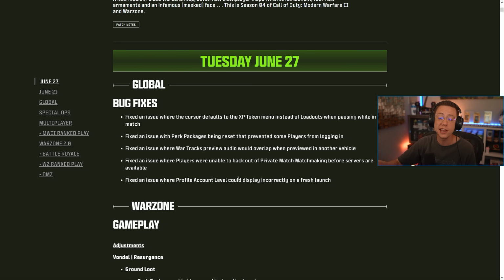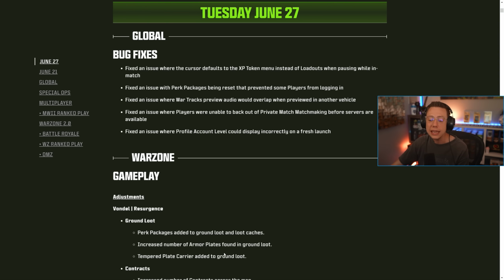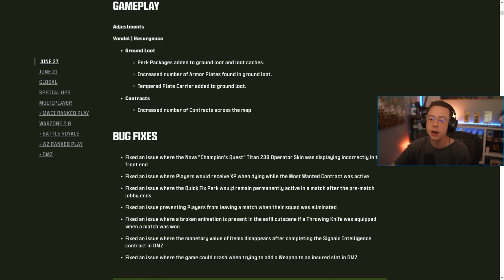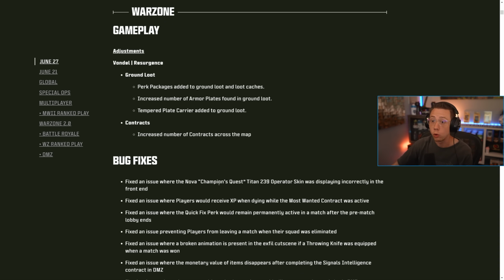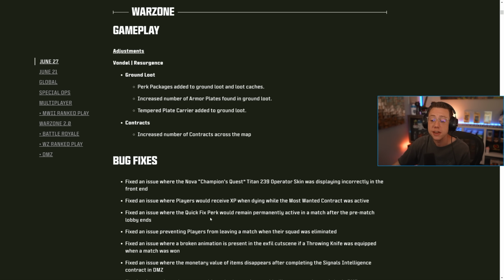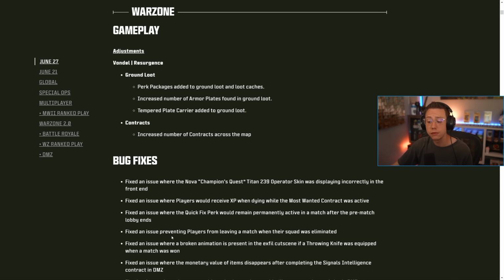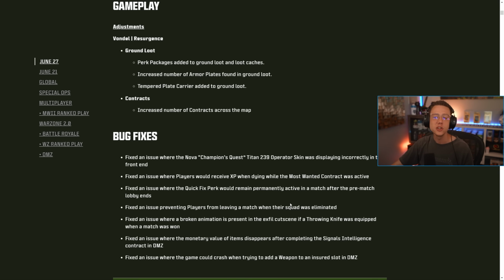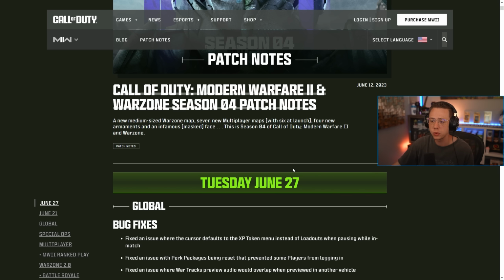WARZONE: Full GAMEPLAY UPDATE PATCH NOTES & Changes! (MW2 New Update)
New WARZONE & Modern Warfare 2 Update Patch Notes Revealed!

In this video, we're breaking down the new UPDATE PATCH NOTES for WARZONE and Modern Warfare 2! Today we got another Surprise Update for WARZONE 2 and Modern Warfare II which included some new WARZONE 2.0 Gameplay Changes, MW2 Bug Fixes, & More!